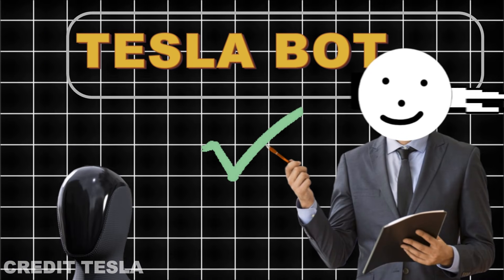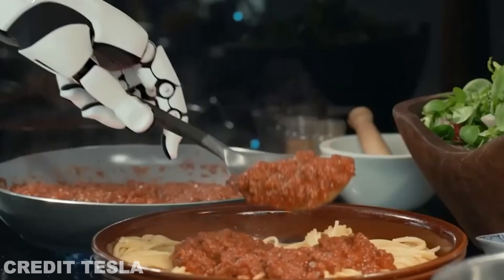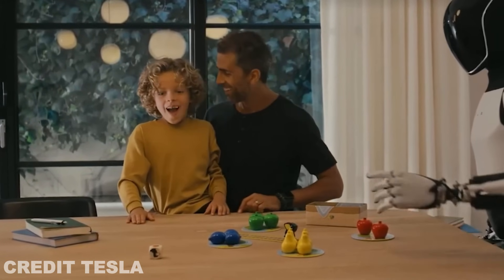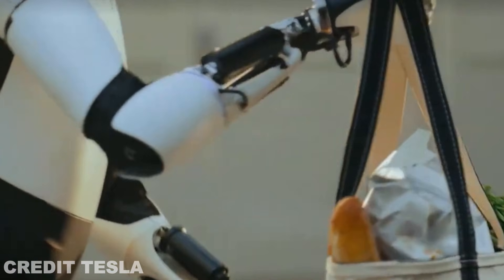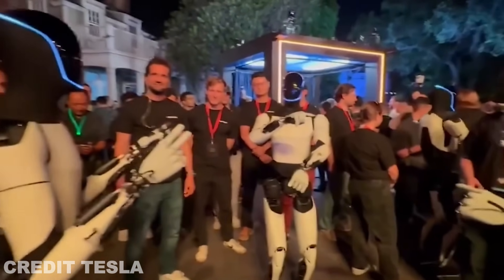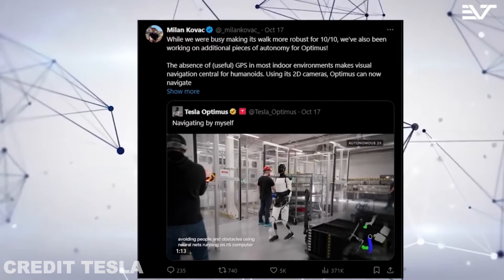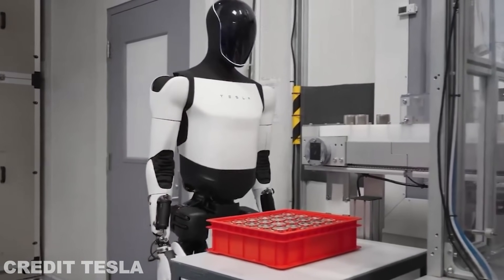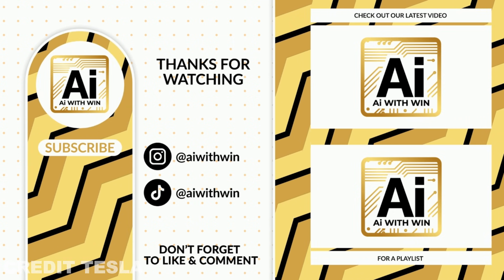Tesla's Next Generation Robot Just SHOCKED The World!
Experience the future of robotics with the Tesla Bot Gen 3: Movement so human, it’s unbelievable! Elon Musk has unveiled groundbreaking updates about Optimus, Tesla’s humanoid robot, and it’s set to redefine robotics as we know it. Imagine a machine with fluid motion, advanced dexterity, enhanced balance, and the ability to adapt in real-time—this is no longer science fiction. From navigating crowded spaces to performing tasks with human-like precision, Optimus is a game-changer.

Tesla Bot Gen 3’s cutting-edge technology features advanced algorithms for natural movement, improved hand-eye coordination, and state-of-the-art perception systems. Whether it’s assisting in manufacturing, healthcare, or even your home, this innovation is designed to transform industries and daily life. Picture a robot that can handle delicate glassware, maintain perfect balance on uneven terrain, or even learn and improve over time thanks to Tesla’s AI.

Dive into the future where robotics meet practical use—this isn’t just about cool tech, it’s about changing the way we live. Don’t miss out on the latest updates about Tesla Bot Gen 3 and its incredible potential. What excites you most about Optimus’ movement capabilities?

CHAPTERS:
00:00 - Introduction to Tesla Bot
00:38 - Tesla Bot Gen 3 Features
05:30 - Practical Applications of Tesla Bot
07:51 - Future Developments for Tesla Bot Gen 3 Transform Your Business with CustomGPT.ai

Elevate customer engagement by creating AI chatbots tailored to your content. CustomGPT.ai offers a no-code platform supporting over 1,400 document formats and 92 languages, ensuring seamless integration and enhanced user experiences.